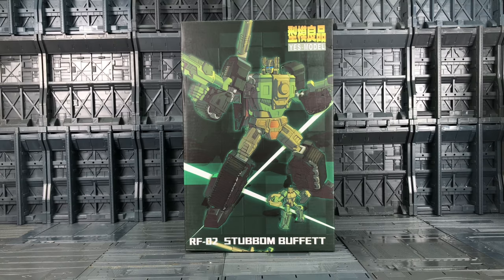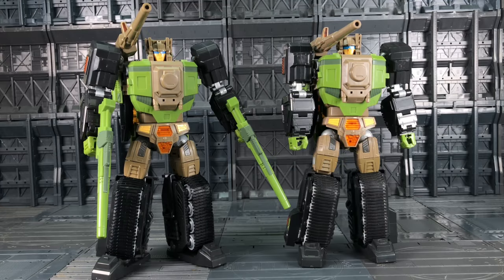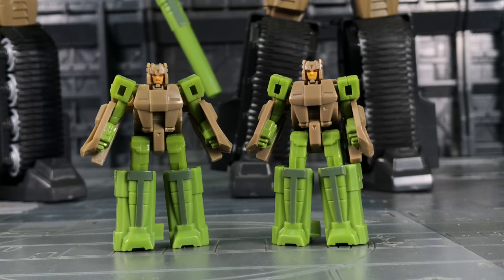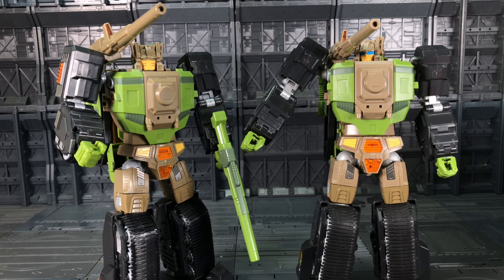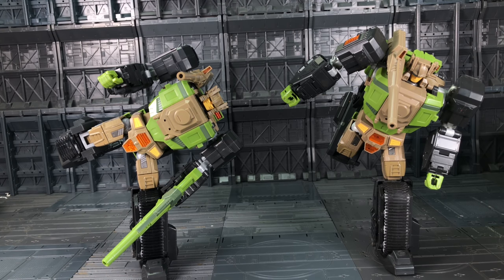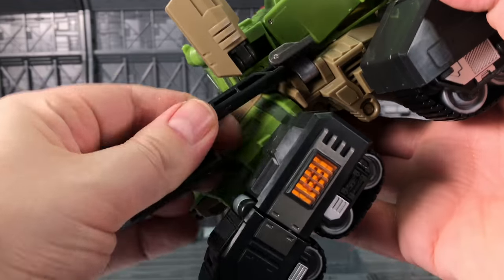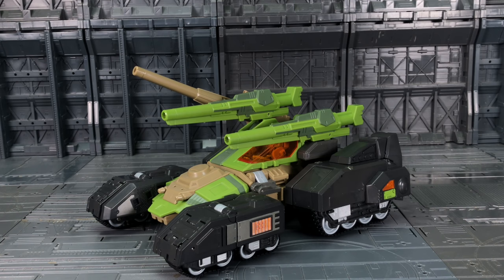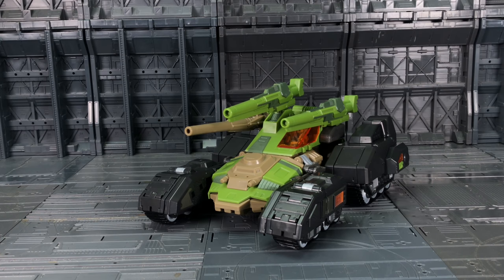Yes Model RF-02 STUBBOM BUFFETT KO Maketoys Ironwill Transformers Masterpiece HARDHEAD